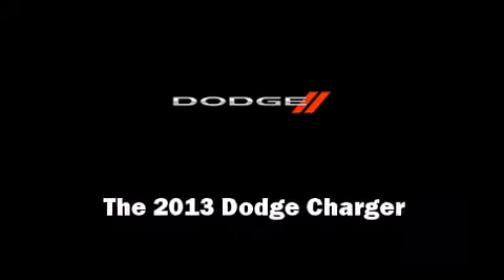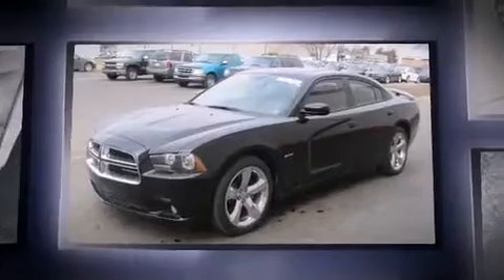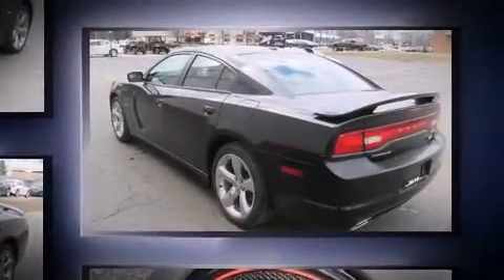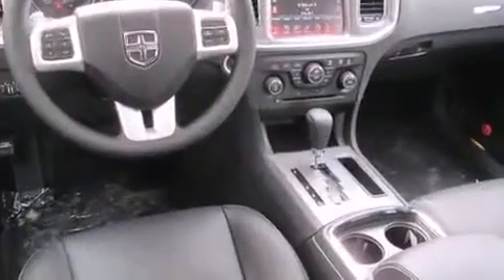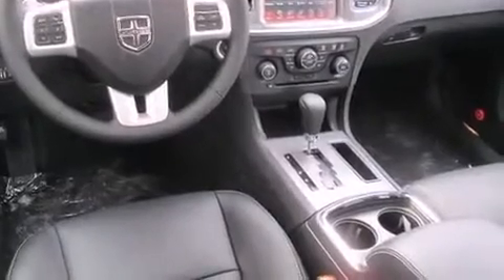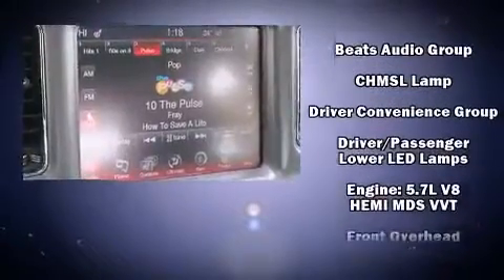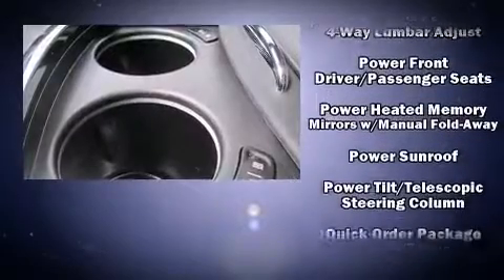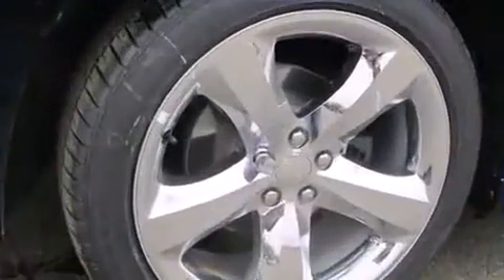2013 Dodge Charger R/T in Plymouth, MI 48170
684 W Ann Arbor Road

Familiarize yourself with the 2013 Dodge Charger. This 4 door, 5 passenger sedan is waiting for you to take home! It features an automatic transmission, rear-wheel drive, and a powerful 8 cylinder engine. Dodge infused the interior with top shelf amenities, such as: front and rear reading lights, a tachometer, speed sensitive wipers, a power seat, a trip computer, automatic dimming door mirrors, and voice activated navigation. Features such as automatic climate control and leather upholstery prove that economical transportation does not need to be sparsely equipped. Power adjustable pedals allow the driver to optimize his or her driving position, enhancing visibility, comfort and safety. Rear passengers enjoy the seat heating functionality, keeping them warm during the winter months. With high intensity discharge headlights illuminating your path, you'll always appreciate maximum visibility. For drivers who enjoy the natural environment, a power moon roof allows an infusion of fresh air. State-of-the-art amenities such as memory seats and adjustable pedals yield a more personal driving experience. Dodge also prioritized safety and security with features such as: dual front impact airbags with occupant sensing airbag, front SIDE impact airbags, traction control, brake assist, anti-whiplash front head restraints, a panic alarm, and 4 wheel disc brakes with ABS. For added security, dynamic Stability Control supplements the drivetrain. We know that you have high expectations, and we enjoy the challenge of meeting and exceeding them! Please don't hesitate to give us a call.